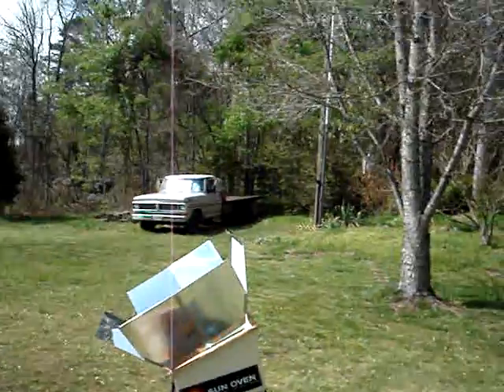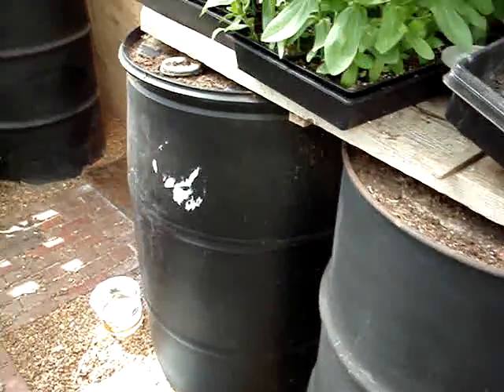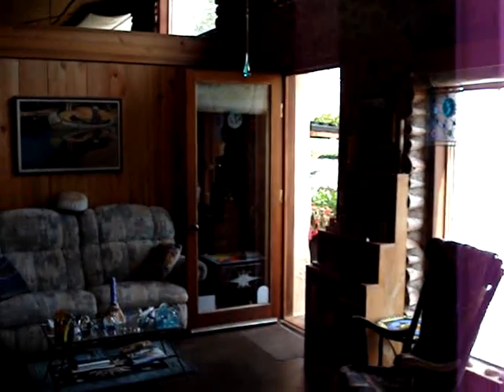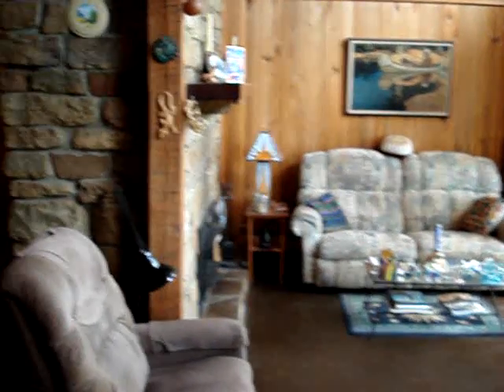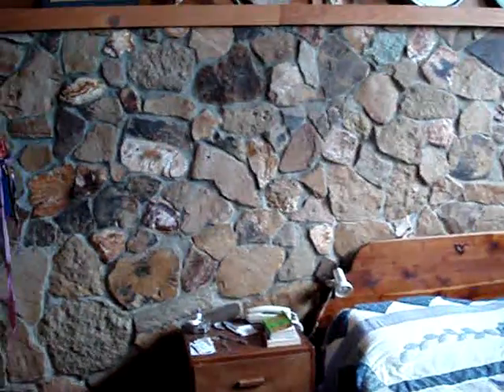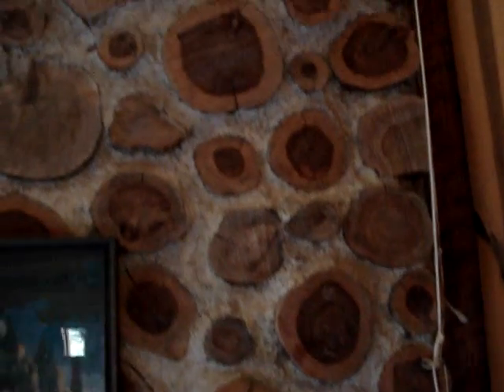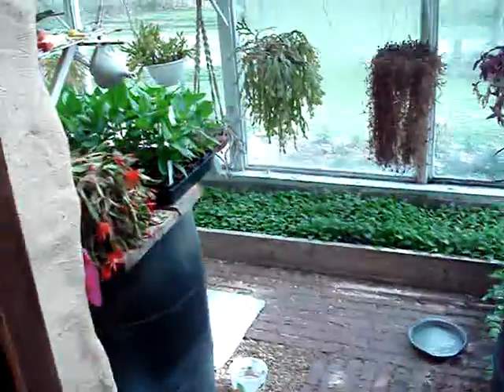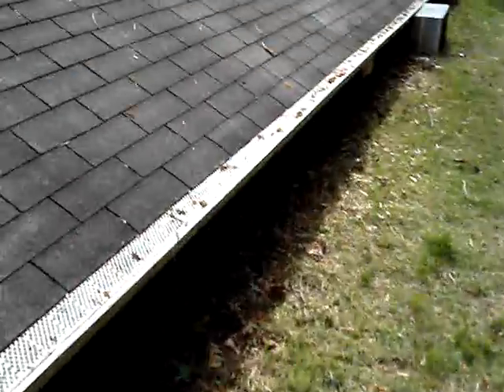Passive solar home tour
Passive solar, earth sheltered using solar to space and water heat.